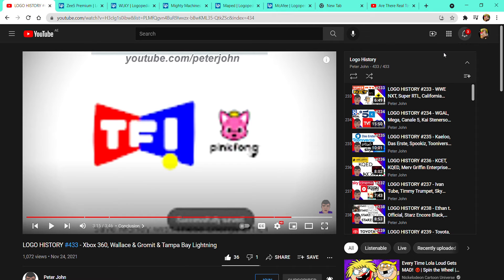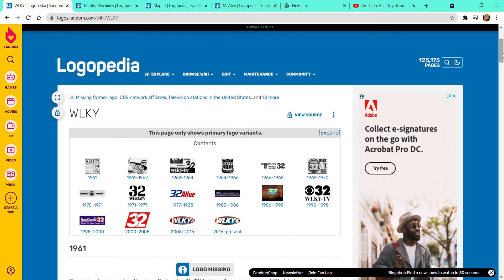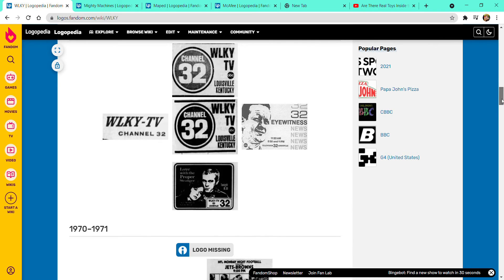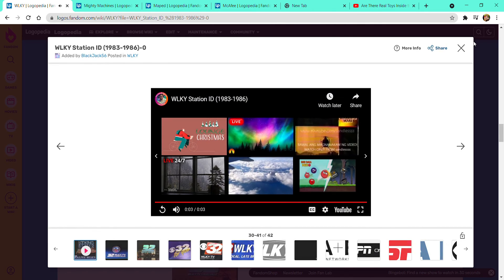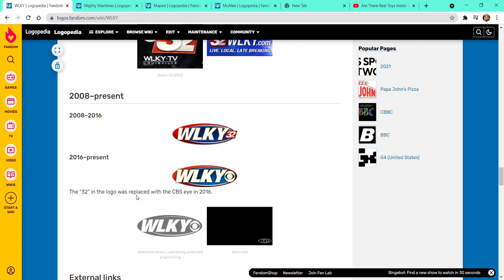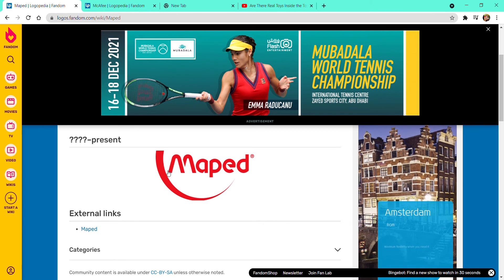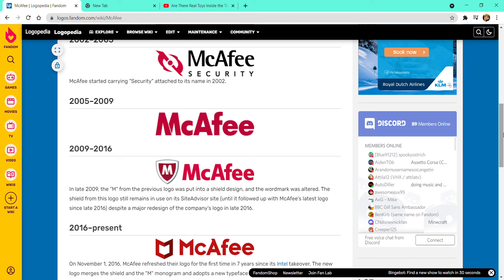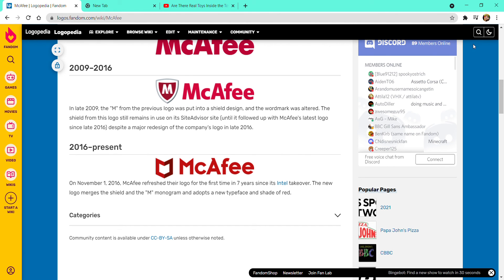LOGO HISTORY #117-McAfee,WLKY,Maped,TFIFFanPinkfongNumber2008,Mighty Machines and Zee 5 Premium